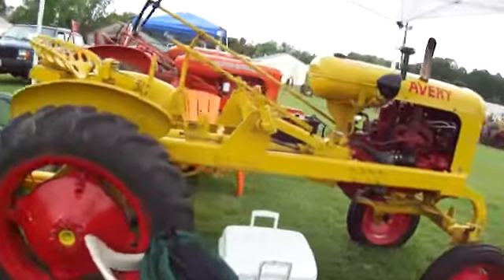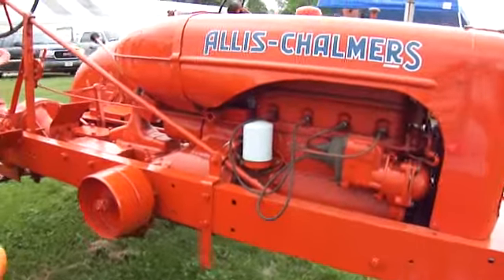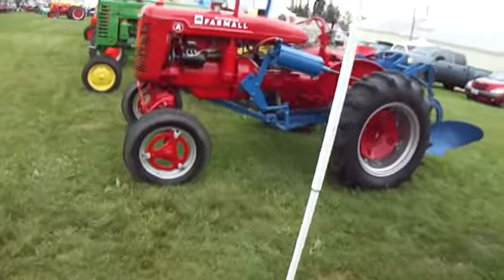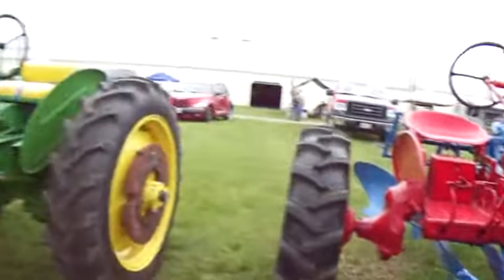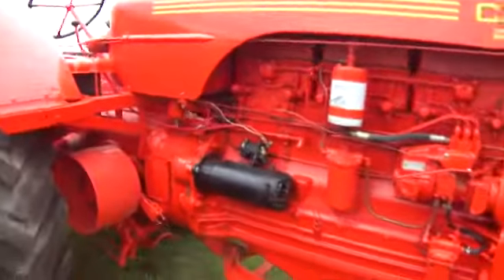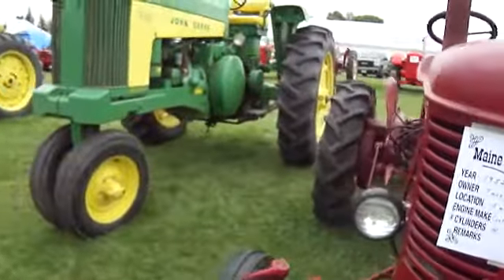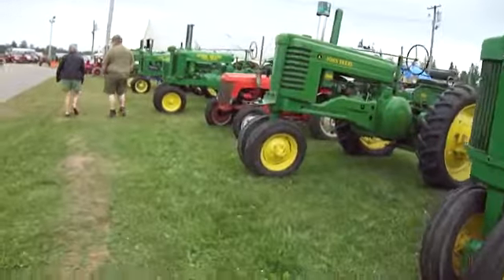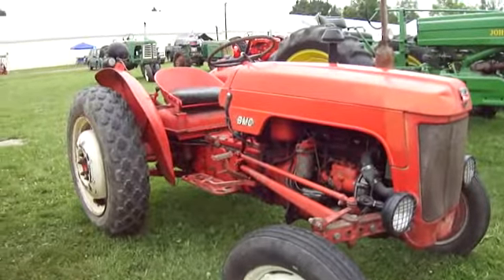Vintage Avery - BMC & 11 More Tractors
We have an Avery, 2 Allis-Chalmers, Ford 7 Farmall mixed, 1847 Farmall A, 1951 John Deere MT, Case Diesel 500, 1952 Massey Harris, Line of John Deere and a BMC mini tractors.If you enjoyed this video please leave a comment on my google+ page.